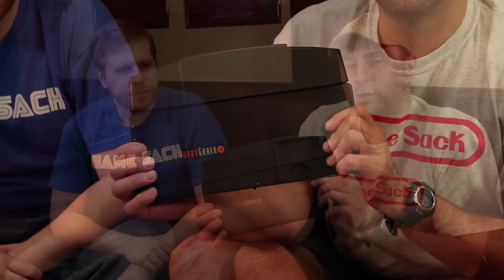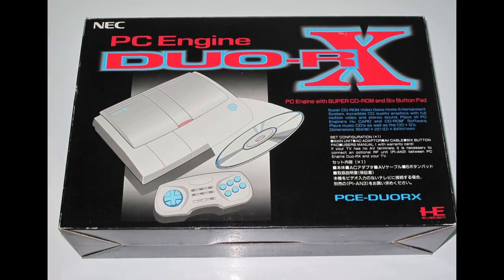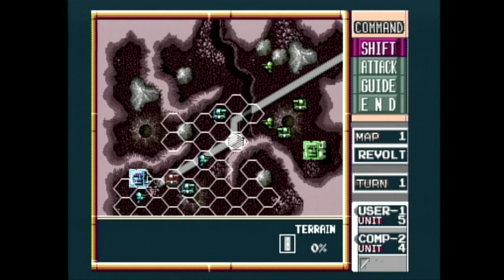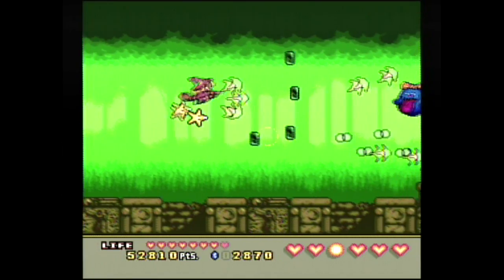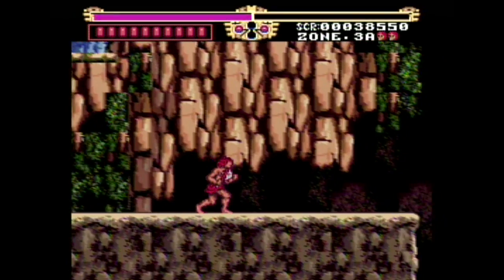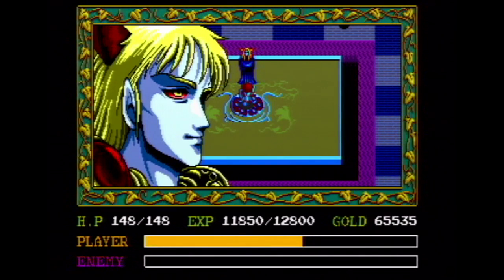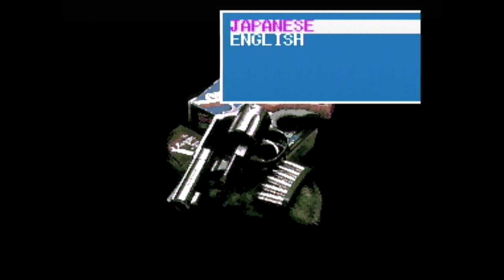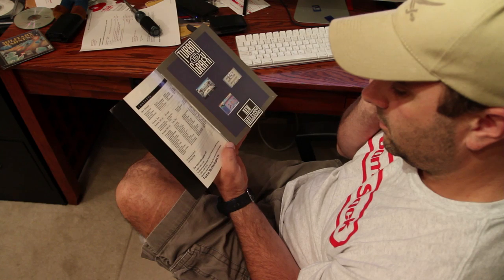The TurboGrafx-16/PC Engine - Review - Game Sack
Episode 13 - Not nearly enough people appreciate the TurboGrafx-16.  Here we take a look at a few of the many things that make it so special.
Part 2 of our dedicated TurboGrafx console coverage can be found only 189 episodes in the future